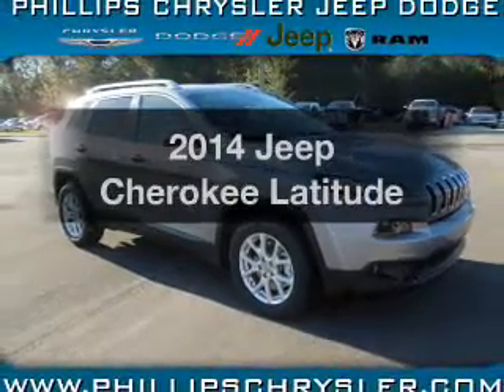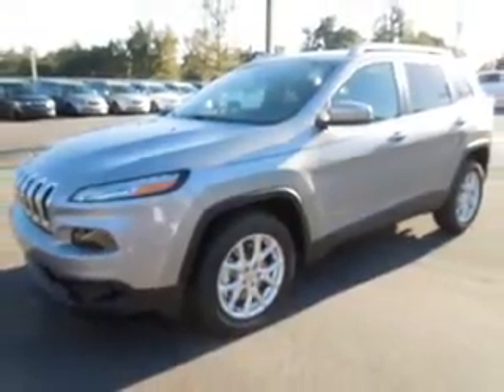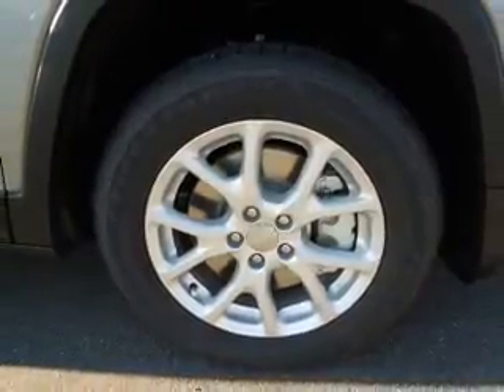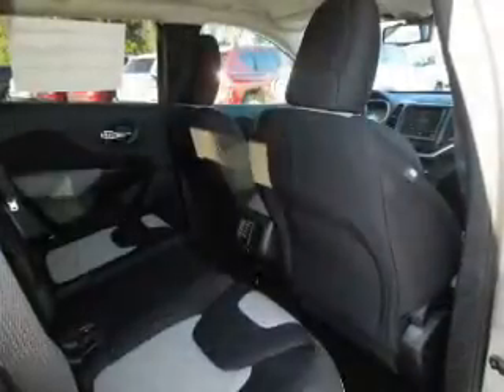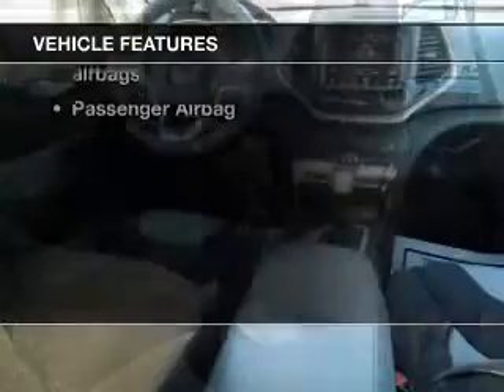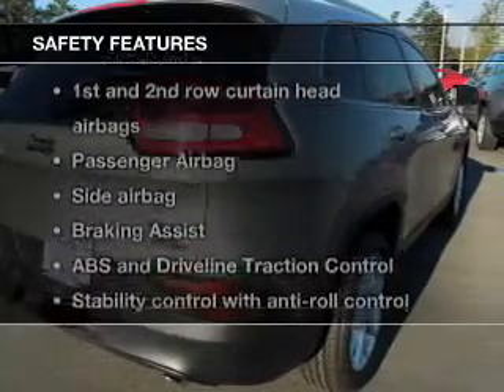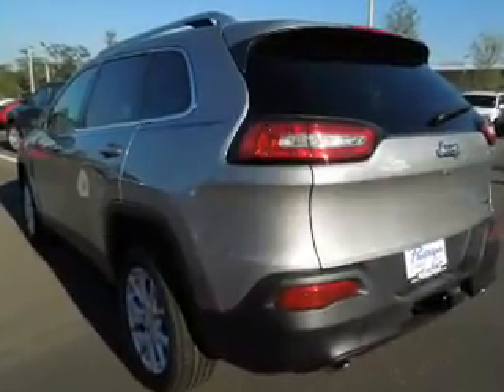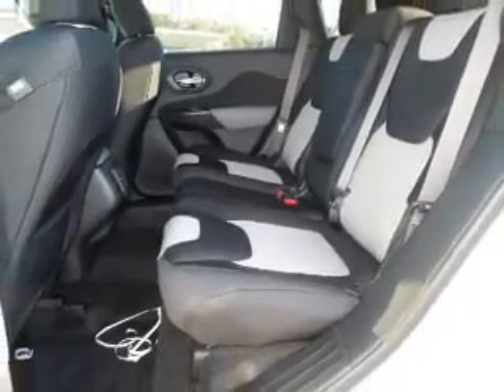2014 Jeep Cherokee - Ocala FL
Year: 2014
Make: Jeep
Model: Cherokee
Trim: Latitude
Engine: 3.2 liter 6 cylinder 24 valve
Transmission: 9-Speed Automatic
Color: Silver
Mileage: 0
Address:
3440 South Pine Avenue